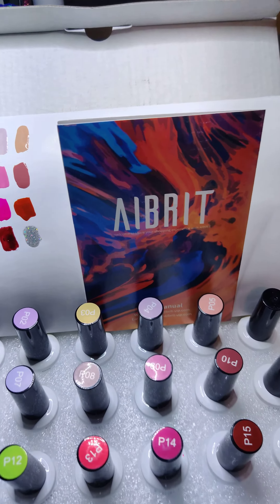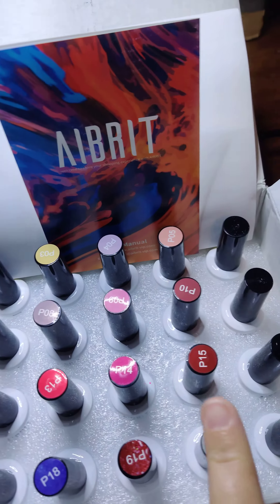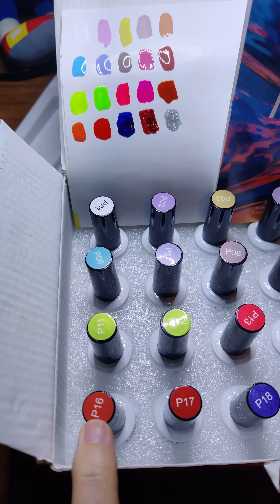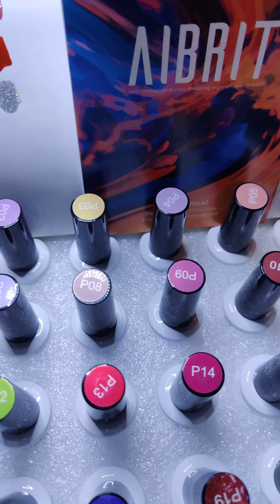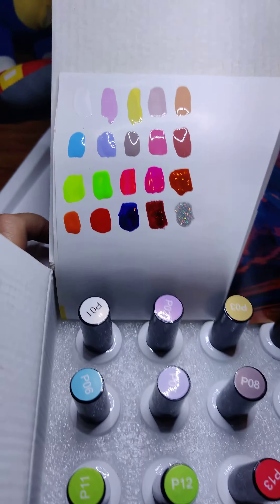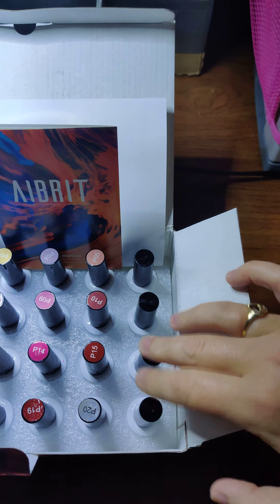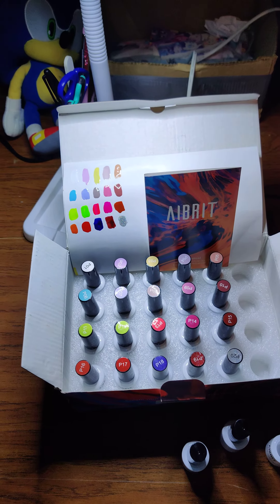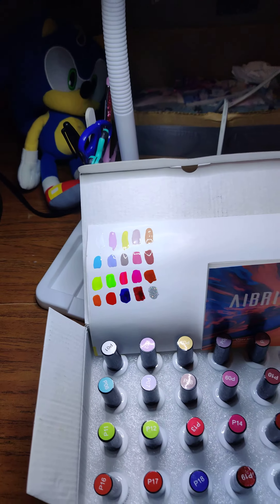Aibrit Gel Nail Polishes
Wow. Amazon has knocked it out the park with this one. Absolutely in love with this product.